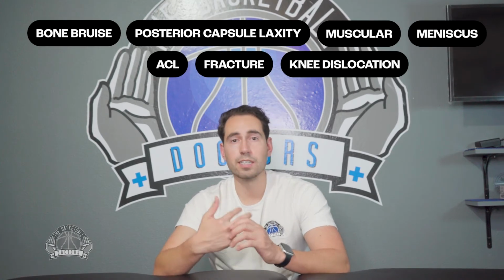What Happens When You Hyperextend Your Knee?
In this video, Marco goes into an overview of what occurs during a knee hyperextension, the mechanism of injury, and possible structures involved during the hyperextension incident.

If you are interested in any of these topics, skip to the time provided below:
Intro - 0:00
Hyperextension Overview - 0:25
Potential Injuries Caused by Hyperextension  - 2:39
Quick Summary/Recap - 8:23
Conclusion - 9:35

ABOUT THE BASKETBALL DOCTORS
Co-Founders:
- Gabe Ignacio PT, DPT, OCS, TPI
- Marco Lopez PT, DPT, CSCS
Doctors of Physical Therapy
University of Southern California Graduates
Orthopedic Clinical Specialist
Strength & Conditioning Specialists

Tagline: BALL FOR LIFE

Our Mission: To empower the basketball community with evidence-informed information relevant to injuries, rehabilitation, and injury prevention, as well as, optimizing movement to enhance performance of athletes at all skill level